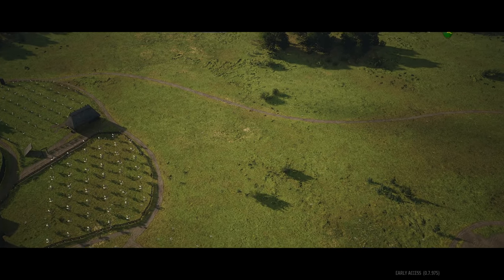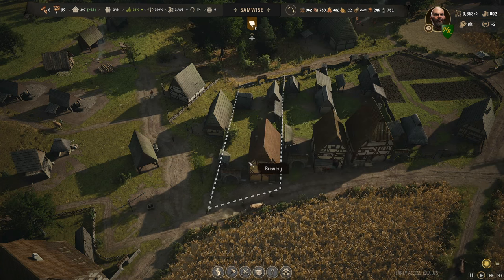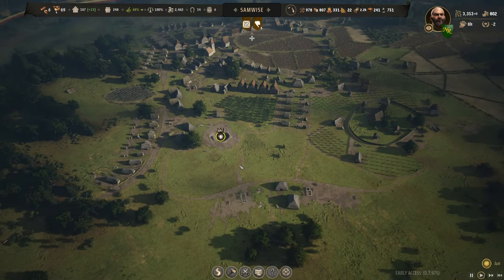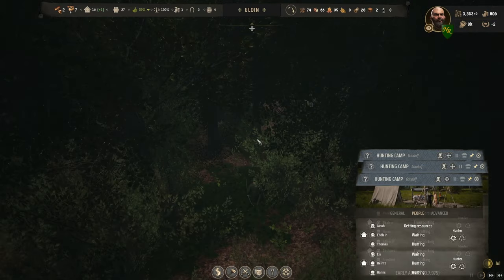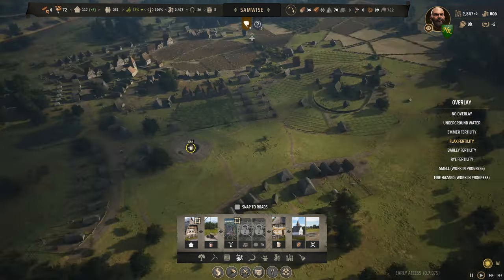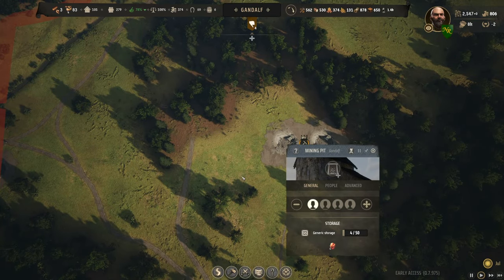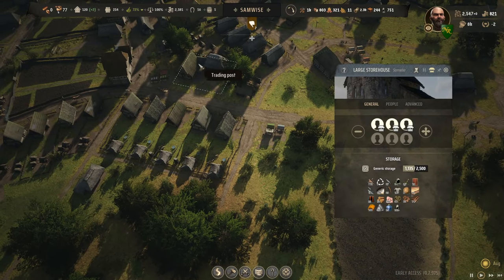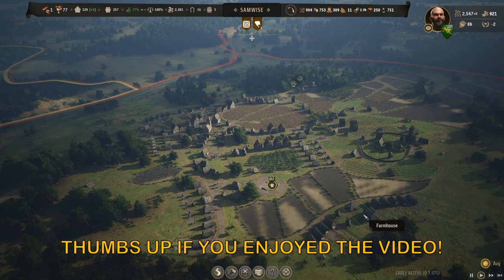Manor Lords Ep 49 | 40 Families Preparing For A Record Harvest | Manor Lords Early Access Gameplay